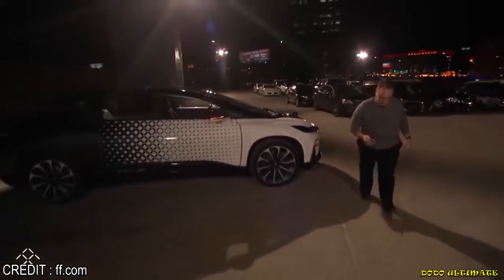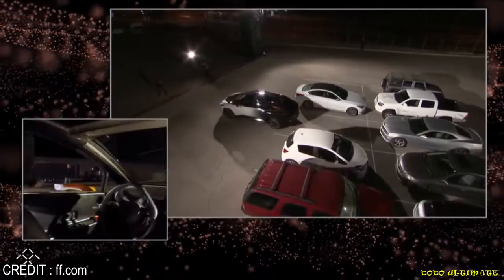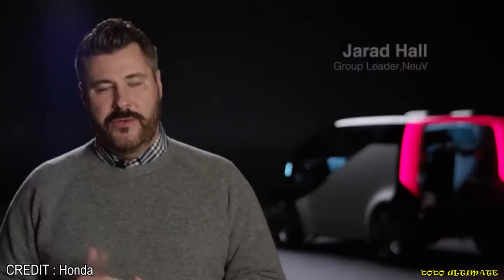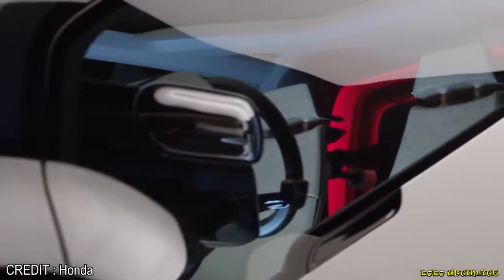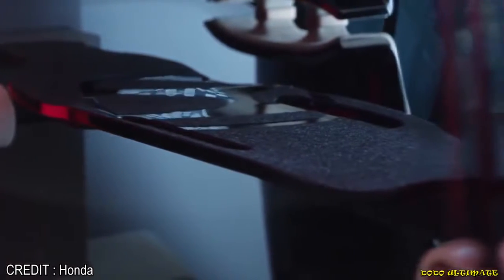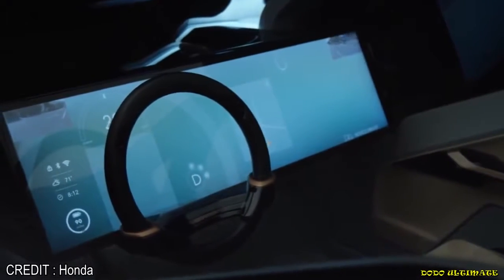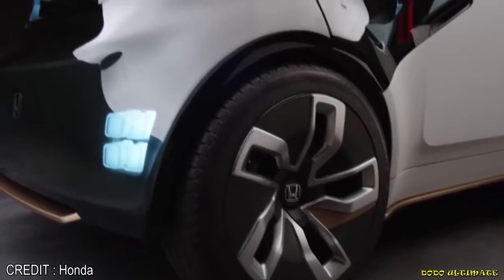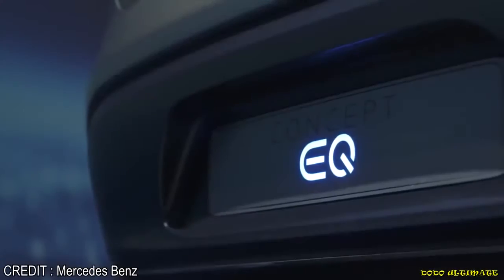car news | Most Amazing Future Car- Best car in 2017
Most Amazing Future Car  Best car in 2017